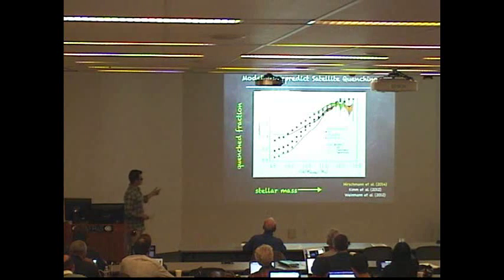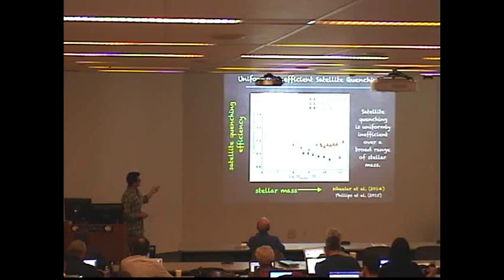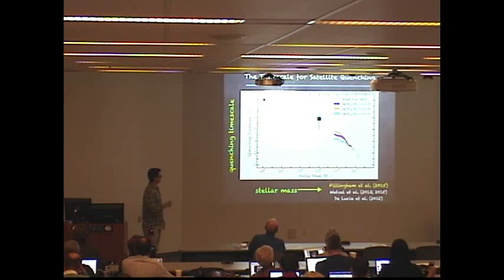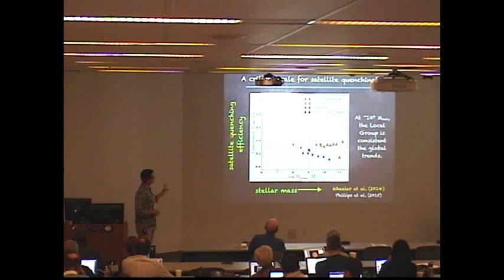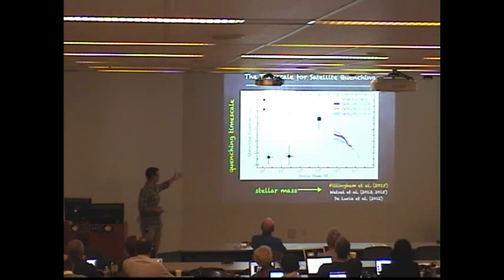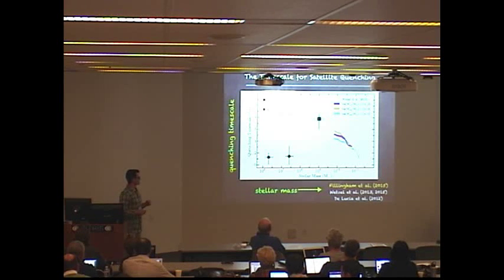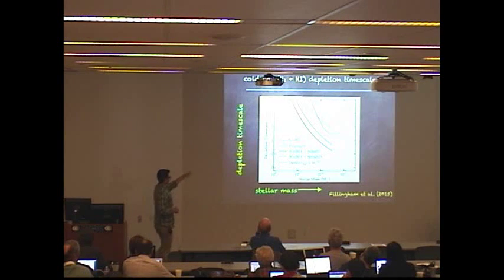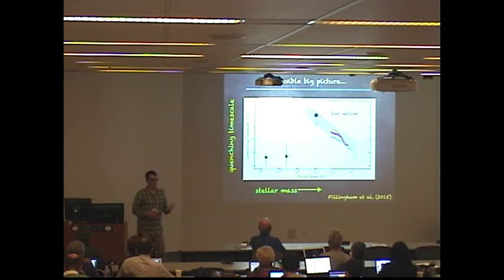Mass Dependence of Satellite Quenching in the Local Group - Sean Fillingham